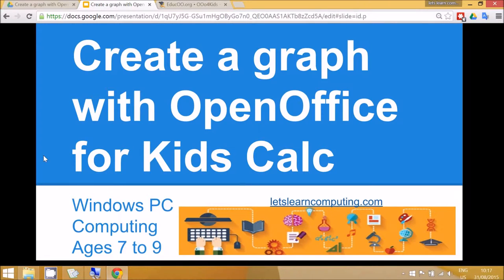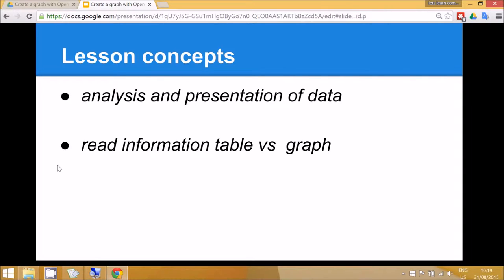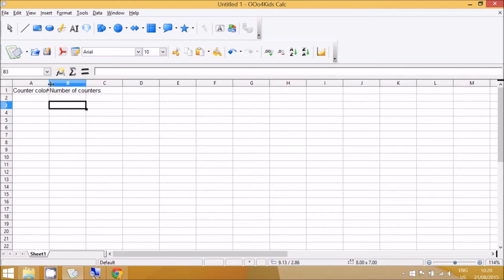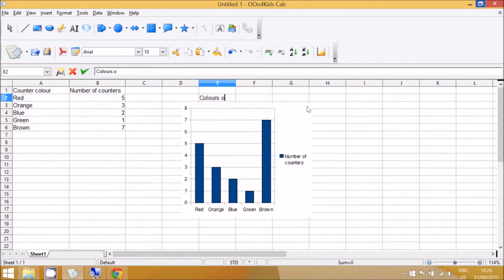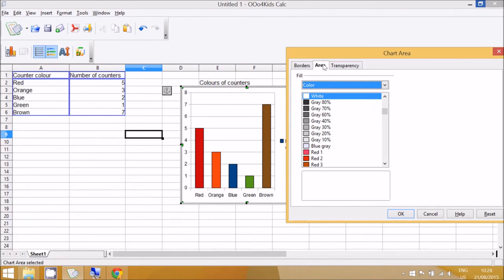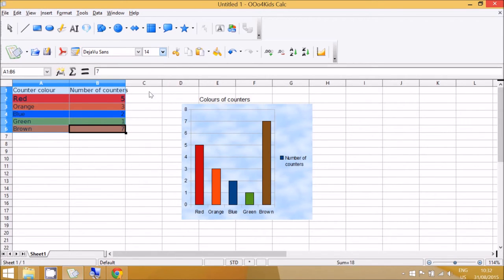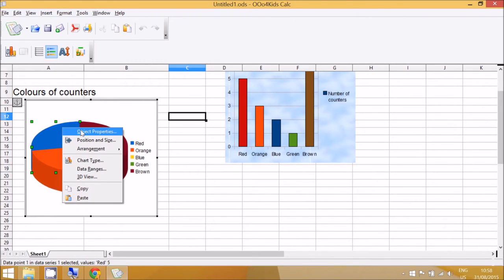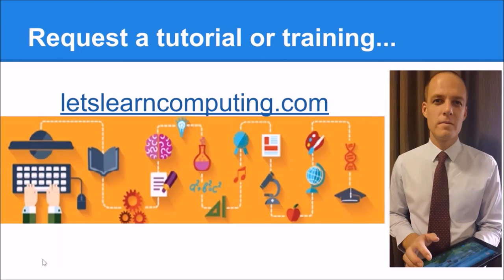Computing tutorial for UK curriculum primary school teachers: OpenOffice Calc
This tutorial is about how to use the free spreadsheet software Open Office for Kids Calc to create a table of data and a column chart. A chart is made of the colours in a handful of plastic coloured counters commonly found in schools. The main Computing concepts covered in this tutorial is how software can be used to analyse and present data effectively.

Optional challenge activities are:

Format the colours of the charts and table cells
Insert an additional pie chart
Use the sum function to calculate the total of the data

OpenOffice for Kids by EducOOo Education is made available subject to the terms of GNU Lesser General Public License Version 3